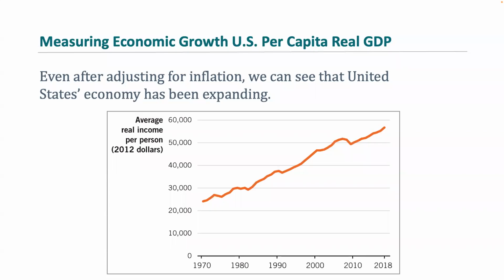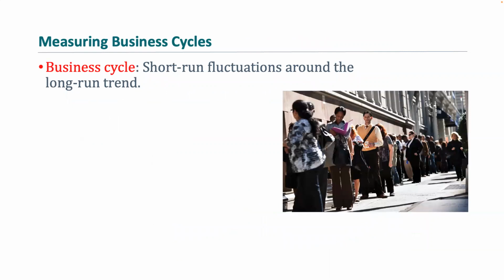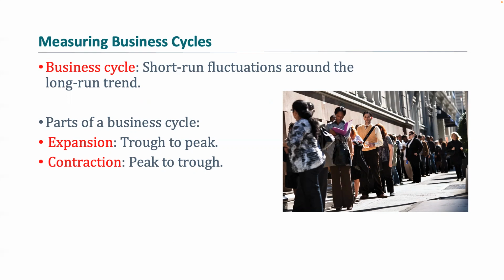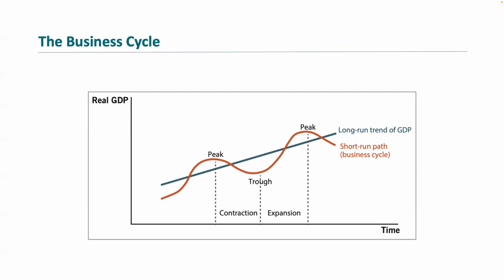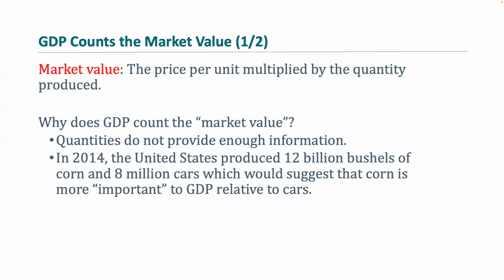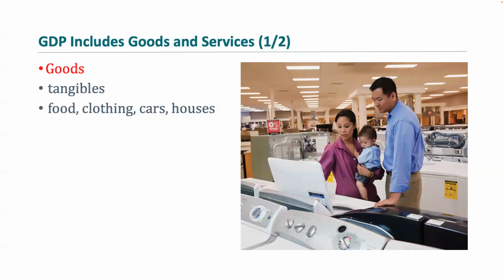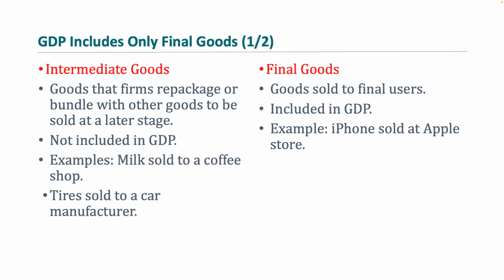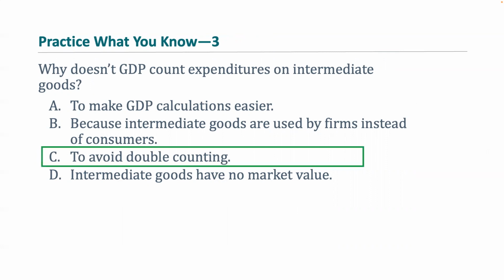Chapter 6 GDP per Capita and Applications 3 of 6